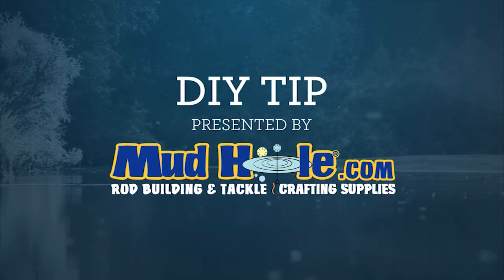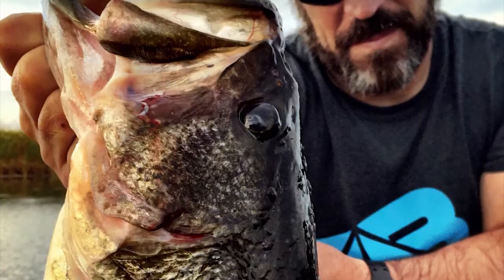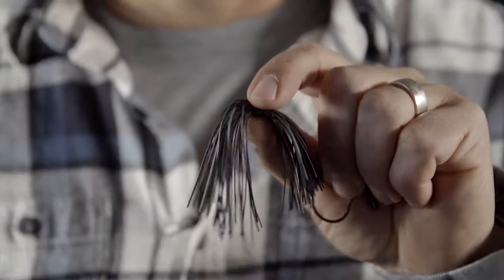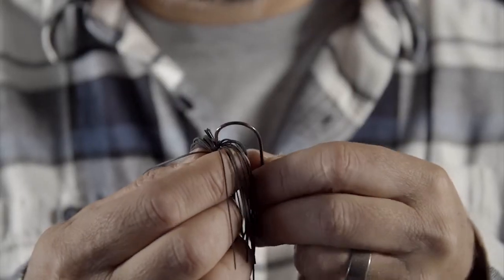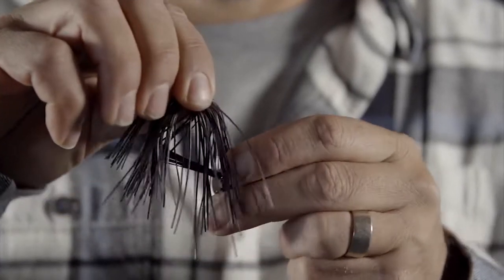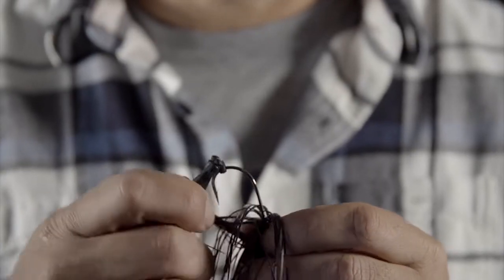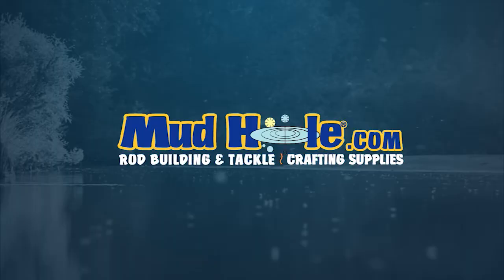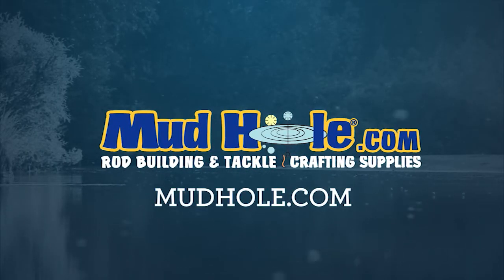DIY TIP: Creating Flipping Jigs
Presented by Mud Hole Custom Tackle WFN Host JP DeRose explains how to create your own flipping jig and the important tips needed when trying to put one together for your favorite fishing rod.